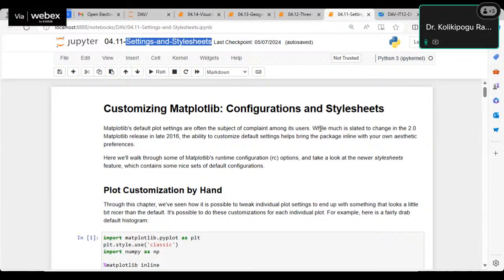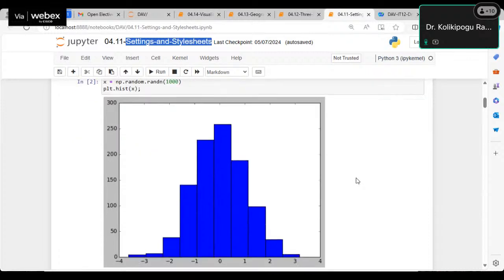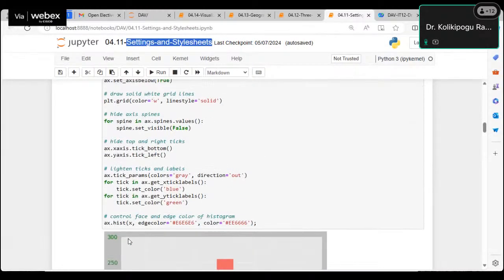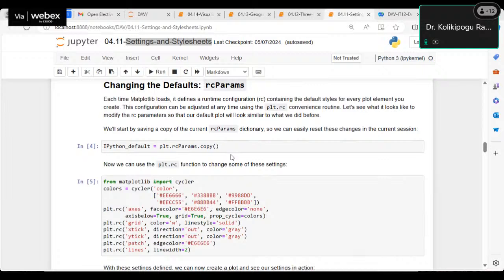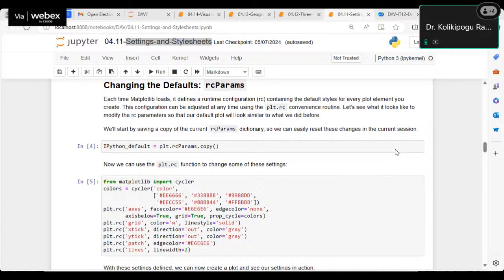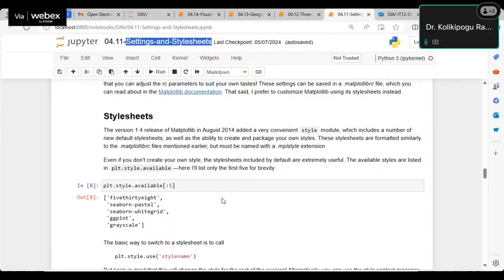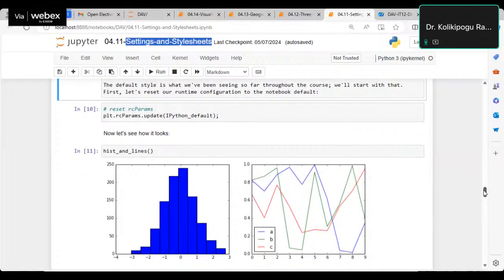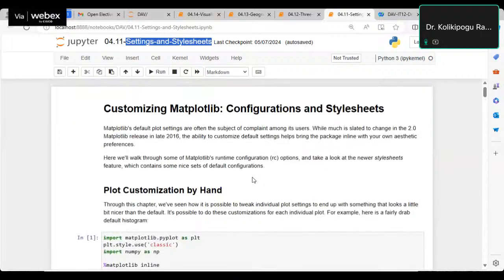DAV - Visualization using Matplotlib - 4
Data Visualization using Matplotlib -
Settings-and-Stylesheets
Three-Dimensional-Plotting
Geographic Data with Base map

Dr Ramakrishna Kolikipogu
Professor, IT, CBIT